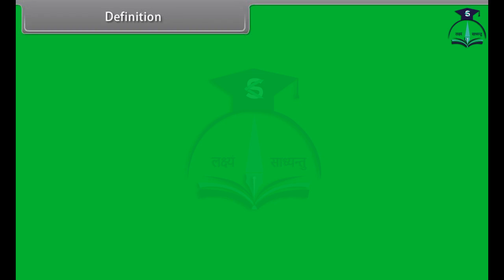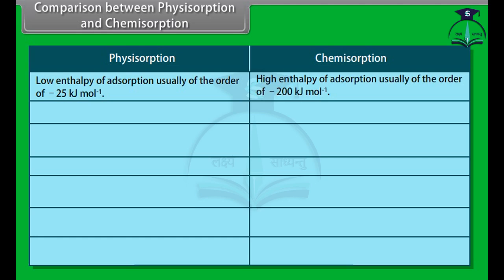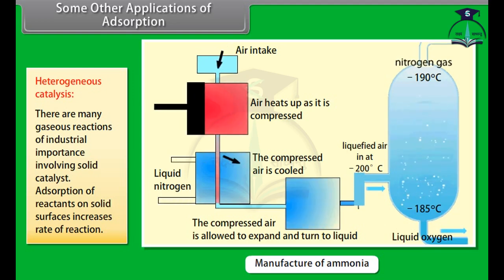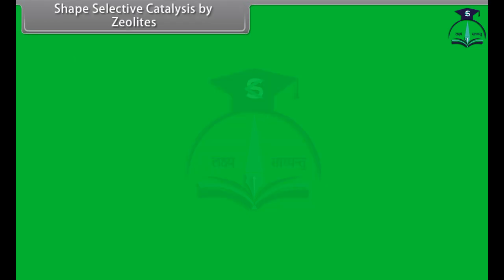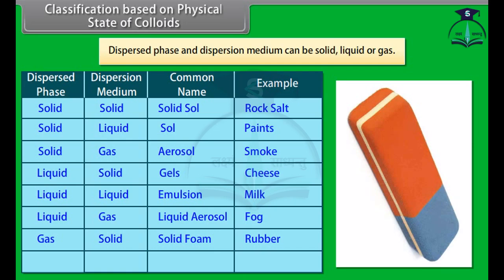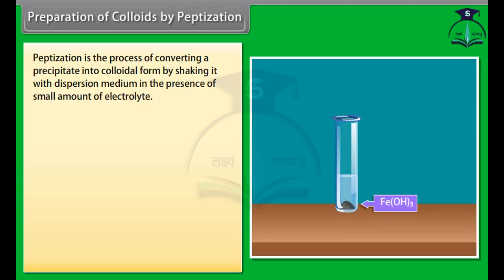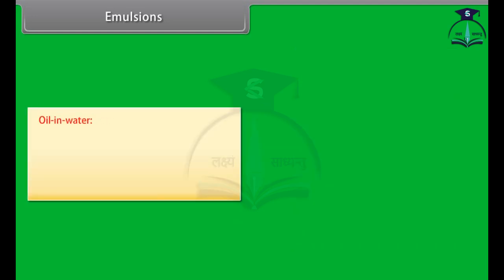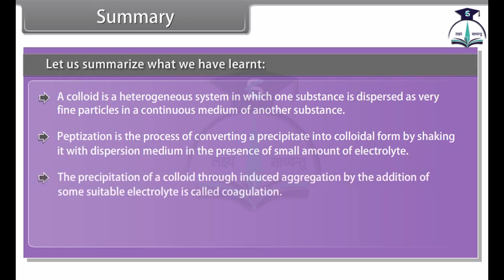Surface Chemistry Complete Chapter in 40 Min | KS-ADMISSION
In this video, we will discuss the key concepts of Surface Chemistry, a crucial topic for Class 12 Chemistry, NEET, and JEE exams. We’ll cover:

1-Adsorption vs. Absorption: Understanding the difference
2-Types of Adsorption: Physical and chemical adsorption
3-Factors affecting the Adsorption process
4-The role of Catalysis and its applications
5-An overview of Colloids and their properties
6-Emulsions: Formation and uses
7-Real-life applications of surface chemistry in industries